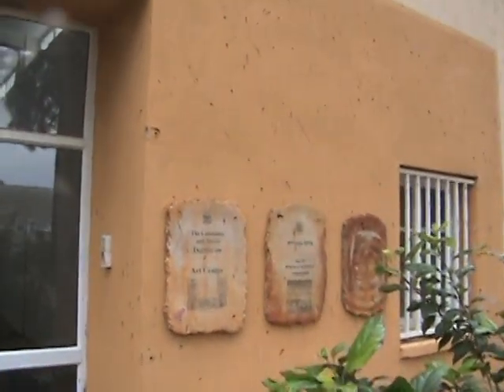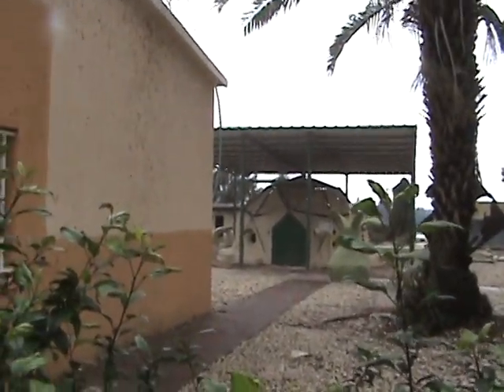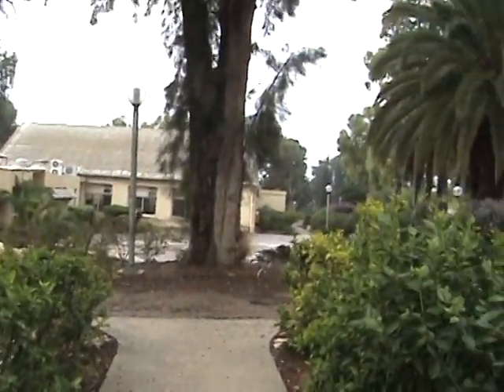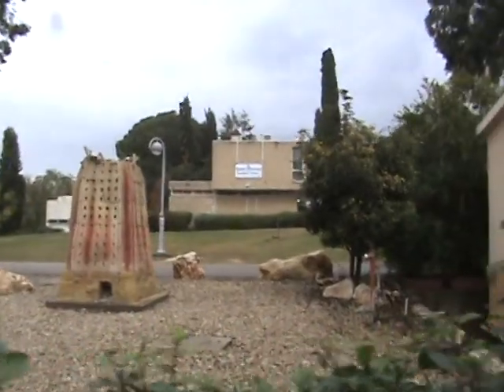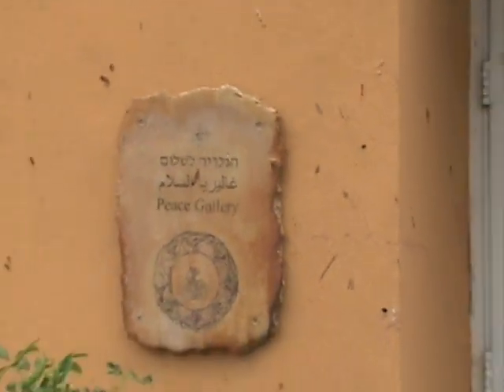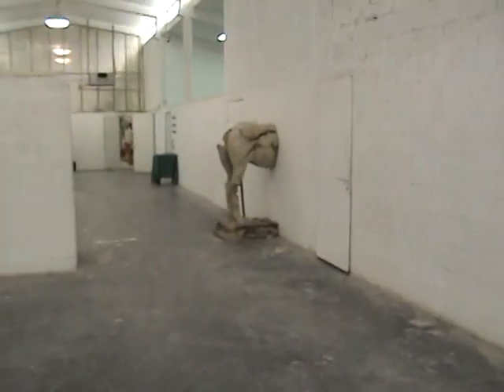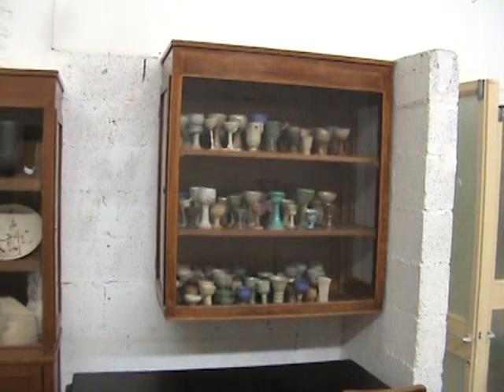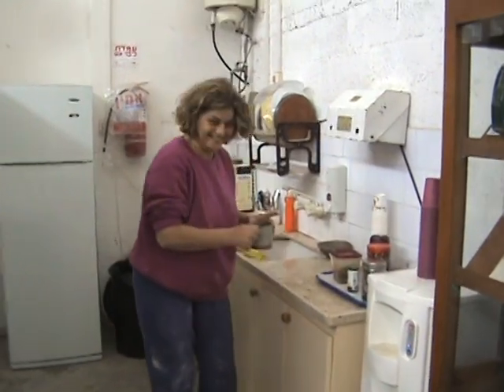pitter the potter trip to isral 2010 =2011 gavit haviva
teachijg in is.  gavit haviva